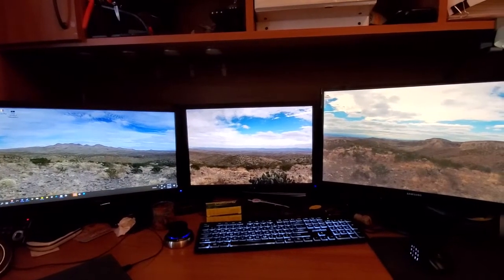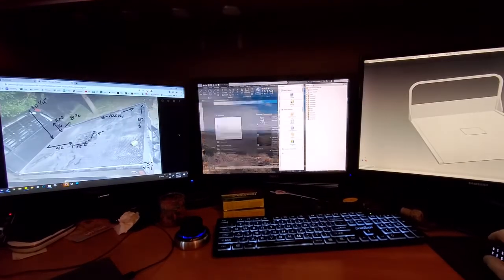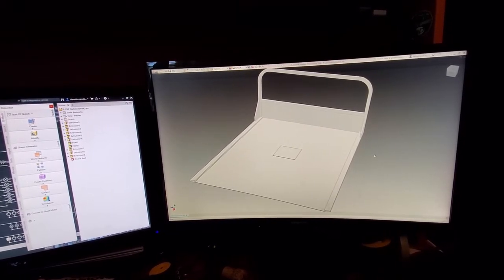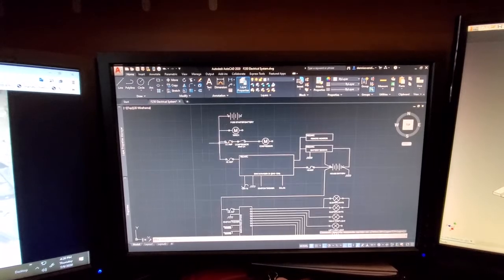2020 -Ep. 06 (Wiring Diagram)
Describing the wiring diagram for our upcoming camper project.